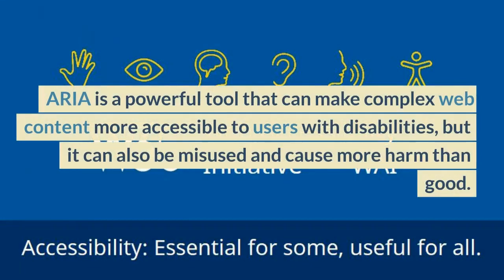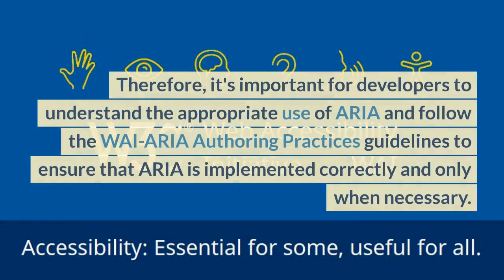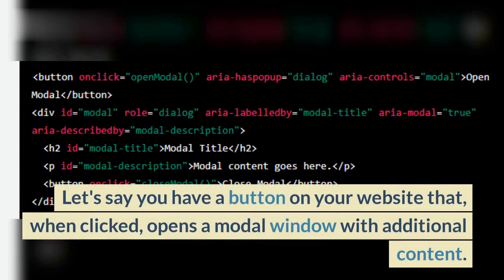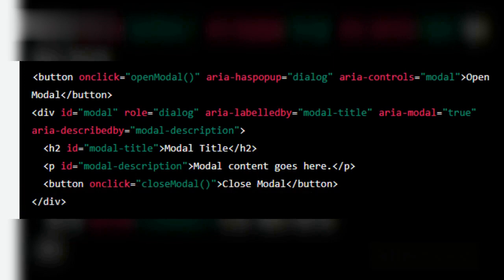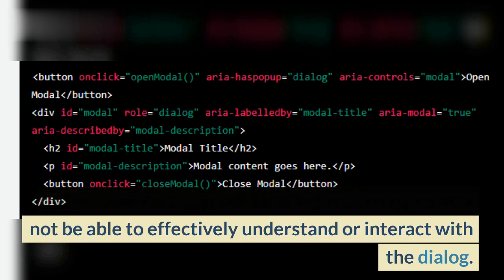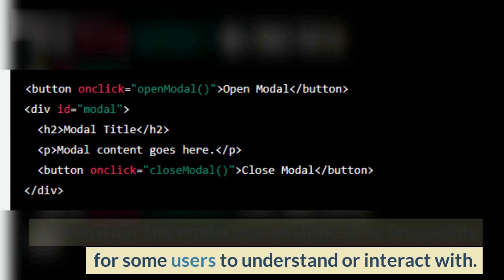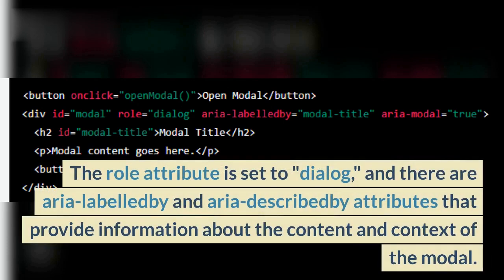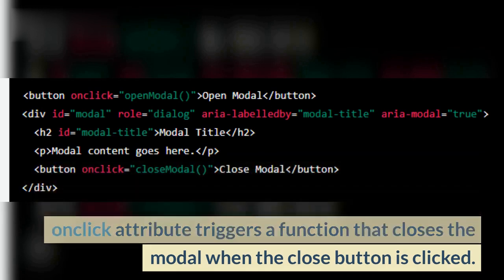Why No ARIA is better than Bad ARIA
ARIA is a powerful tool that can make complex web content more accessible to users with disabilities, but it can also be misused and cause more harm than good. When used improperly, ARIA can confuse screen readers, create accessibility barriers, and make it harder for users with disabilities to navigate and interact with web content.
If you're a web developer or designer, it's important to understand why "No ARIA is better than Bad ARIA" and how to properly use ARIA to improve the accessibility of your web content. In this video, we'll discuss the common phrase and explore why using ARIA incorrectly can create accessibility barriers for users with disabilities. We'll also cover the appropriate use of ARIA and provide tips on how to follow the WAI-ARIA Authoring Practices guidelines to ensure that your ARIA implementation is effective and useful. By the end of this video, you'll have a better understanding of how to use ARIA to create more accessible web content and avoid common pitfalls that can harm accessibility.